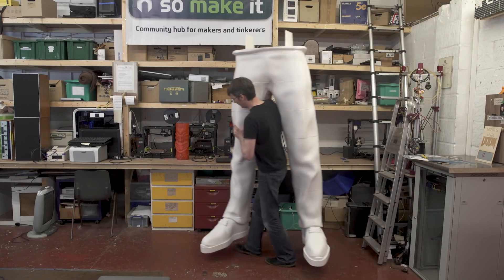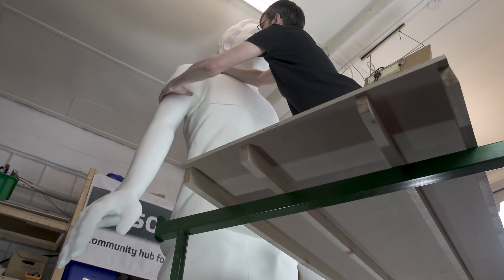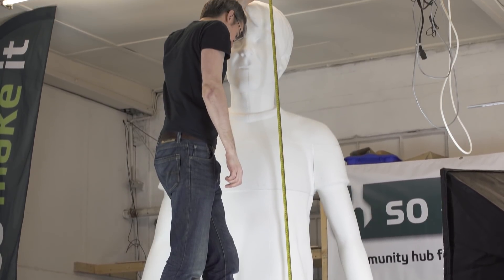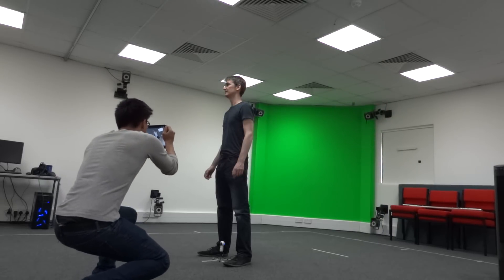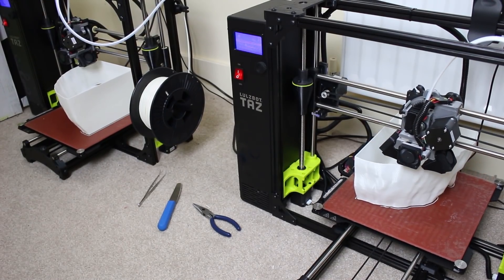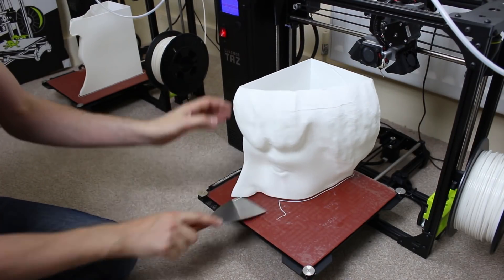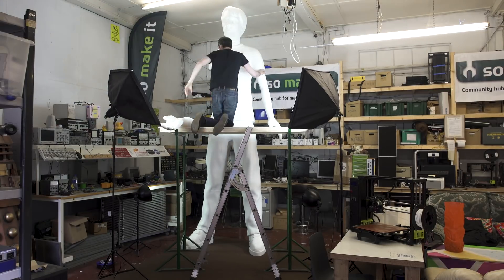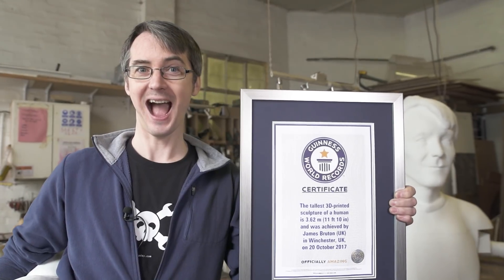Tallest 3D-printed sculpture of a human - Science & Stuff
British YouTuber James Bruton has fulfilled his dream of becoming a Guinness World Records title holder after building the world's Tallest 3D printed sculpture of a human.